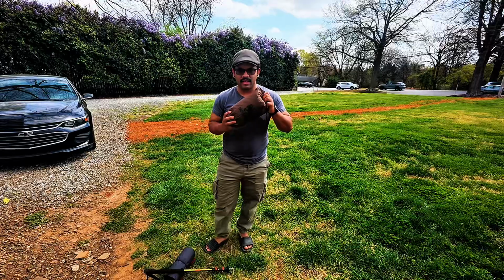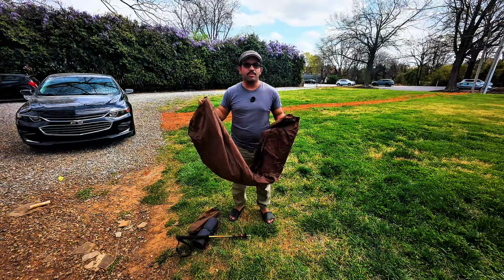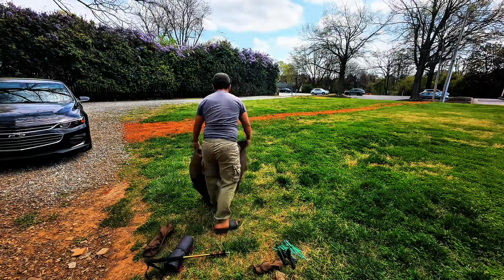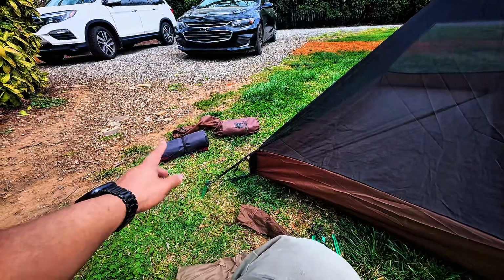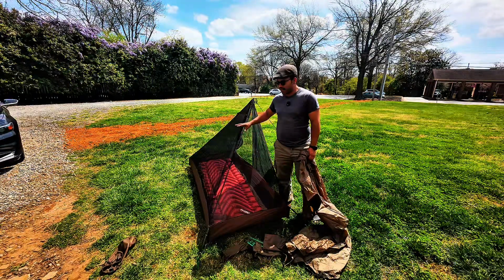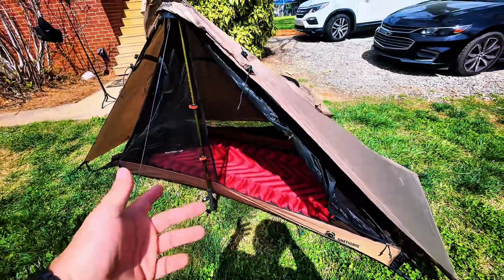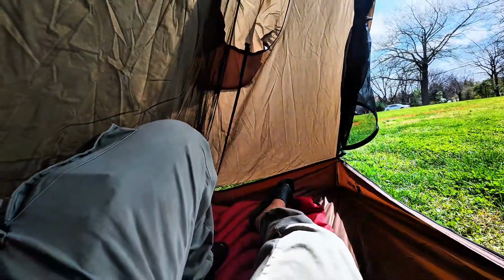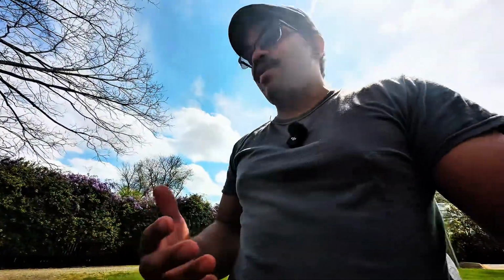Camp Trip #1 Tent layout with Onetigris mesh tent and poncho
Checking over my tent/poncho shelter setup before my 1day camp at Jordon Lake.

OneTigris Poncho (Amazon)

OneTigris 1person Mesh Tent (Amazon)